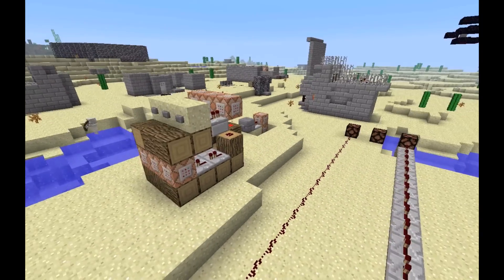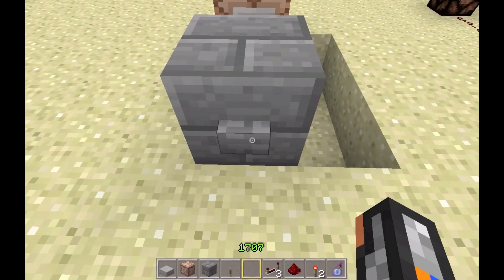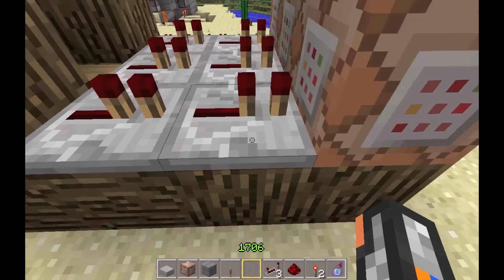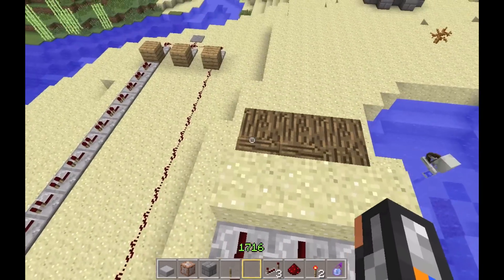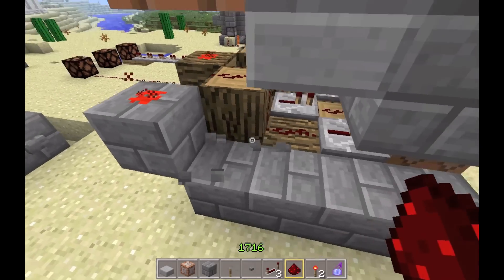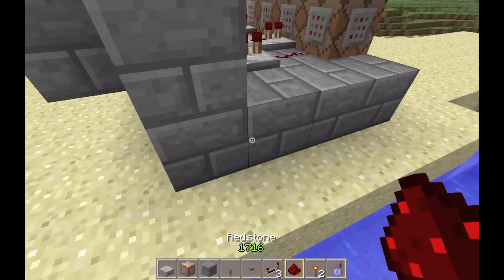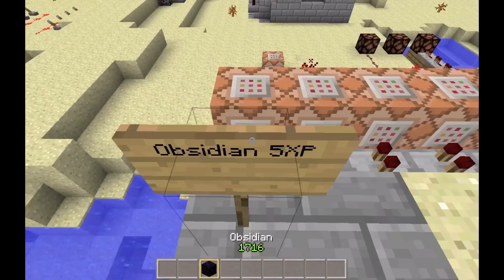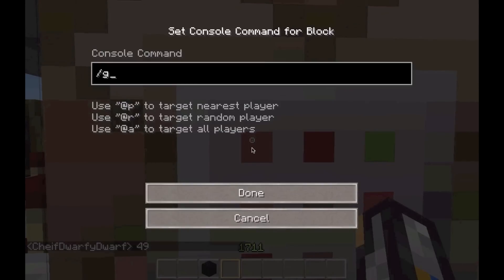NEW! Minecraft Command Block XP $hop Tutorial! SIMPLIEST CODING!!!